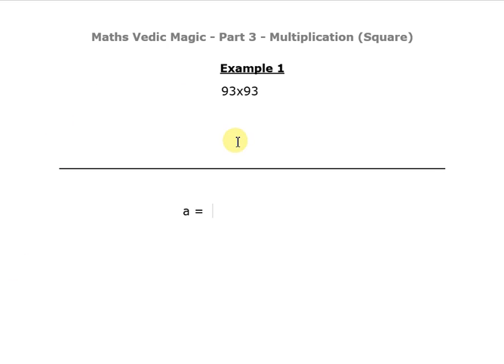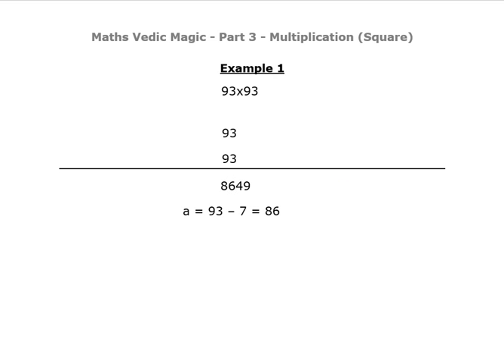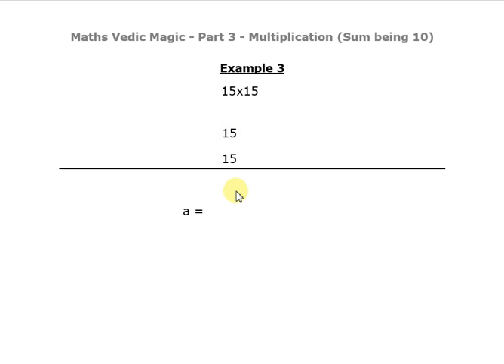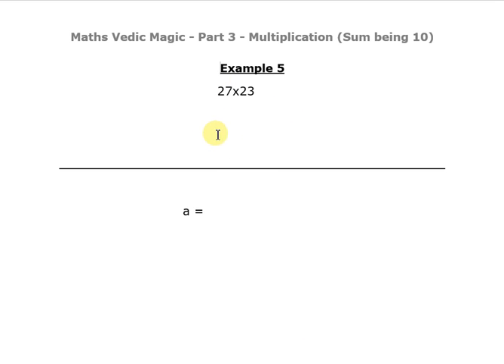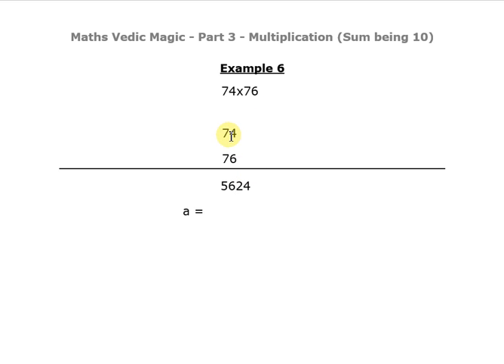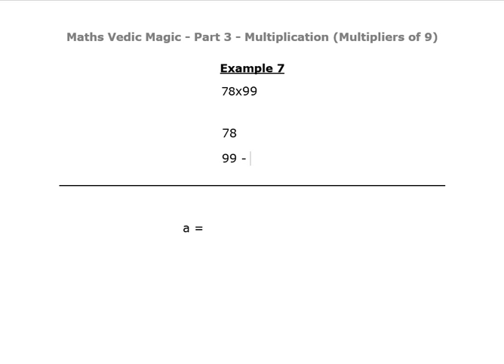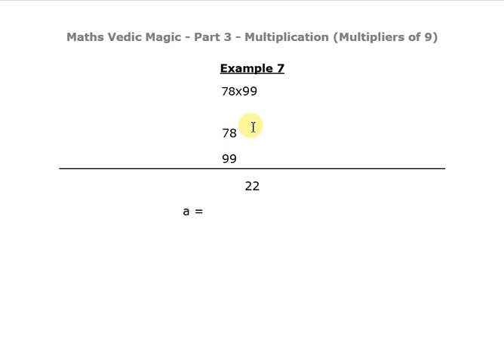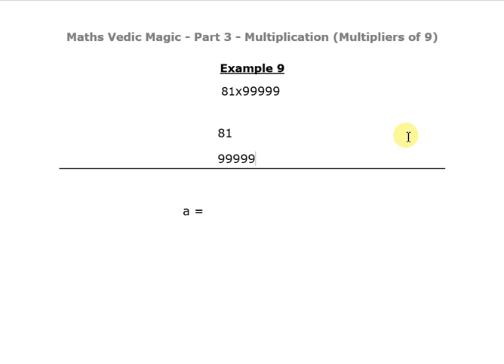Part 3 - Multiplication Exceptions